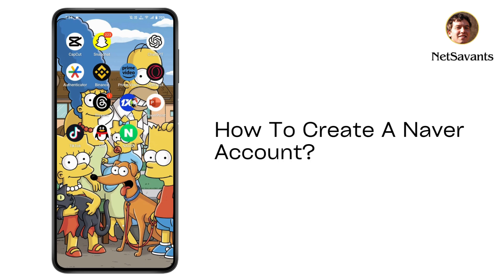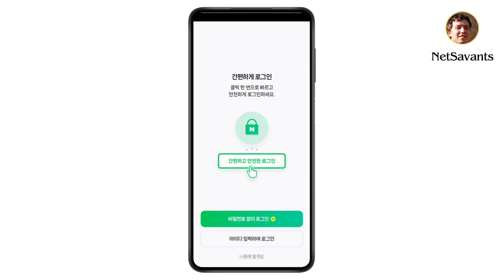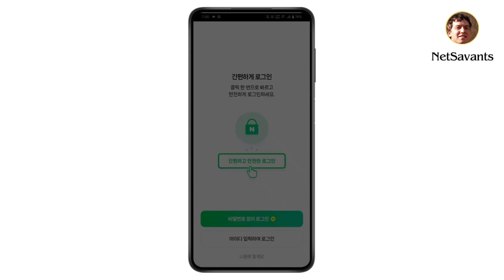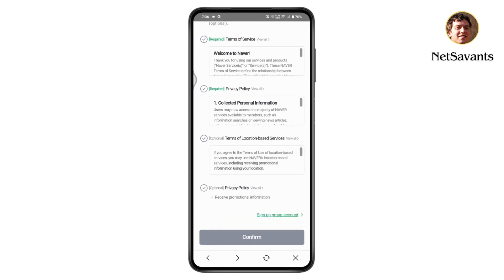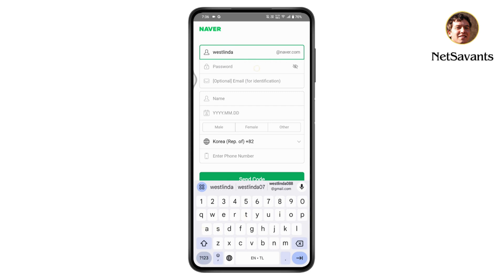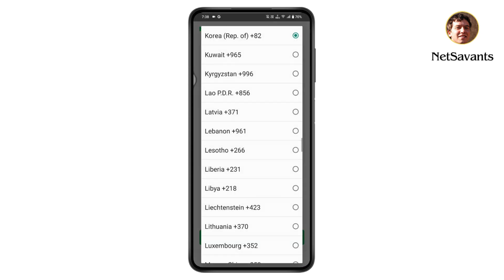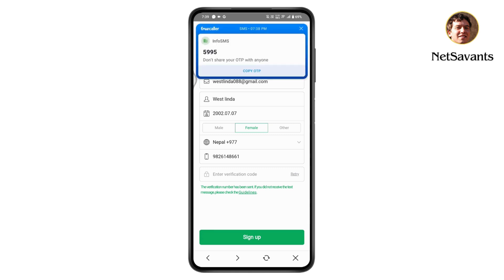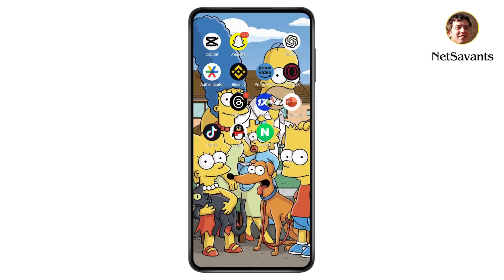How To Create A Naver Account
how to create a naver account and have it verified
naver
how to create naver account
create naver account
how to register naver
naver free acount
naver create account
naver without south korea phone number
naver south korea
naver register

Learn how to create a Naver account with NetSavants! In this step-by-step tutorial, we'll guide you through the process of setting up your own Naver account. Whether you want to use Naver for email, search, or other services, we've got you covered. Follow along and get started with your Naver account today!